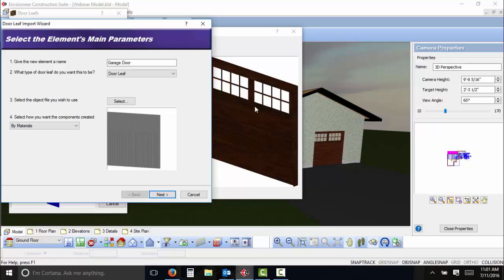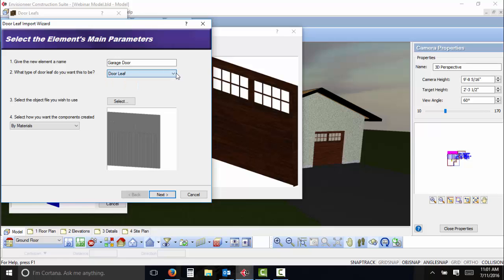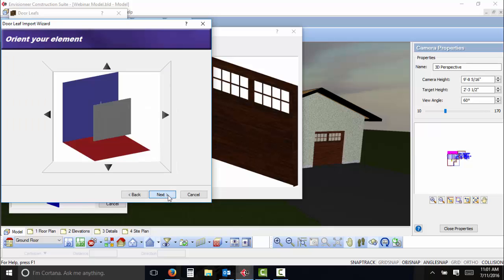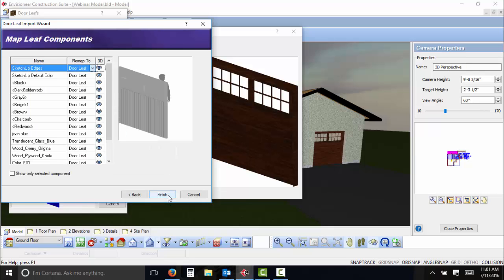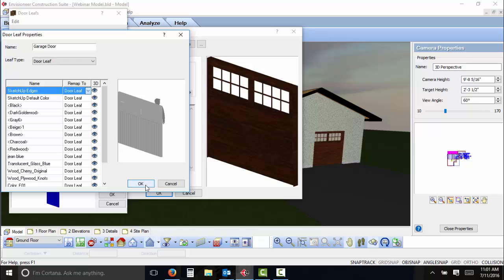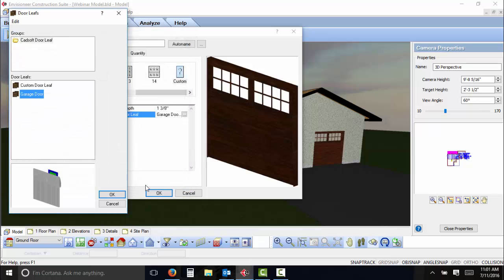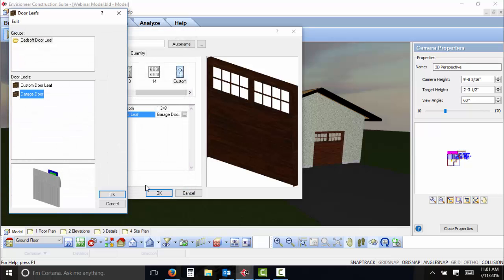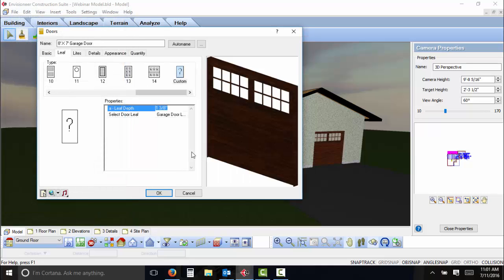Envisioneer Customizable Door Leafs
There are thousands of great door leaf styles available on the market and Envisioneer opens the door for you to use any style you can imagine for both man doors and cabinet doors. By importing a door leaf block you can create any custom style of leaf you require for a project and save it to use in future projects as well. Each part of the door leaf can be mapped to components available with Envisioneer doors to retain the custom features of the door leaf. This is a great feature to enhance customized designs in Envisioneer.